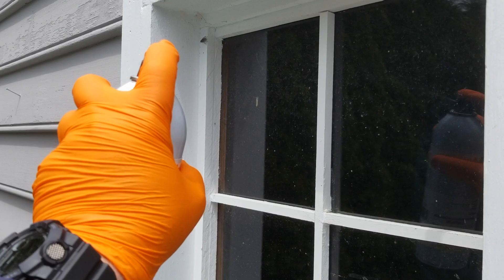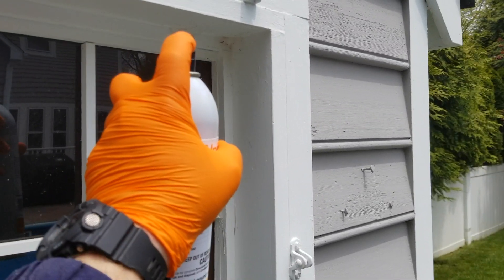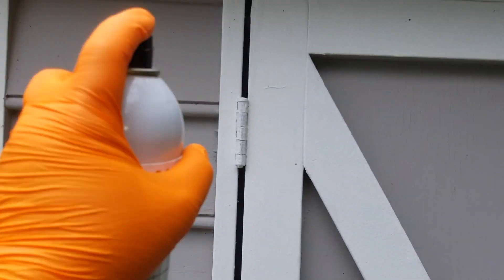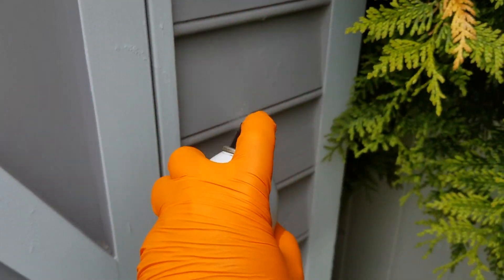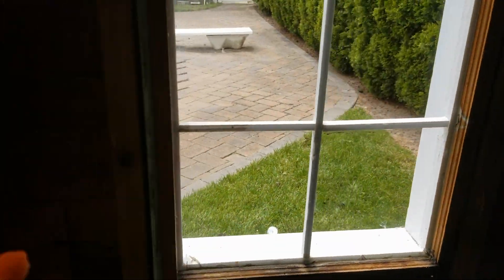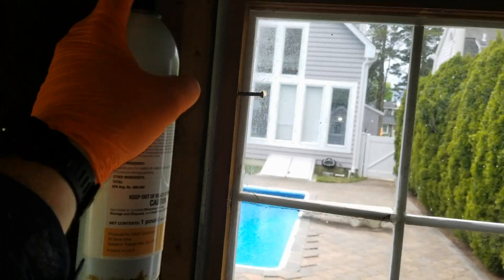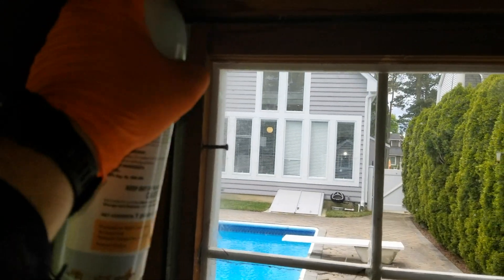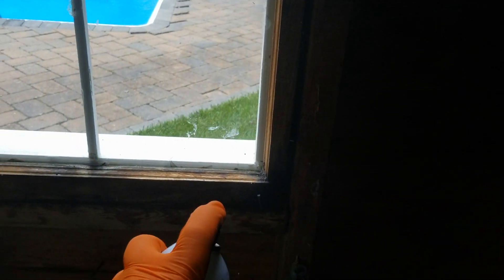Exterminating Flies in Sea Girt, NJ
A new customer in Sea Girt, NJ called our office after finding a large number of flies in their shed.